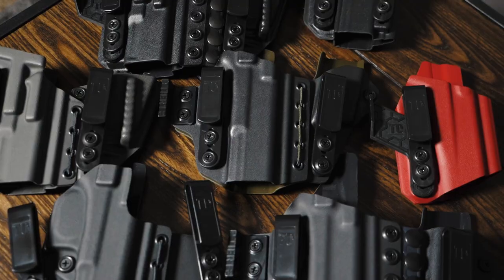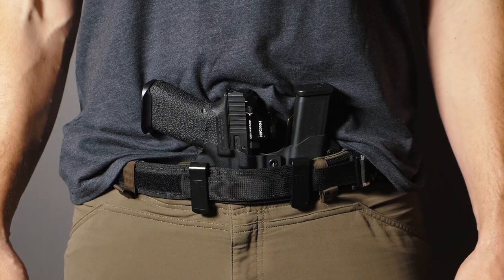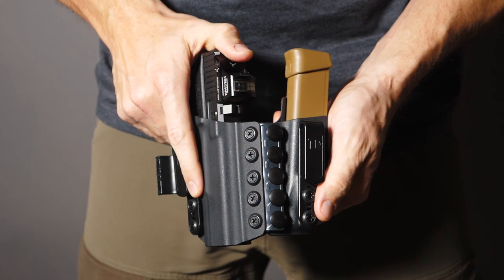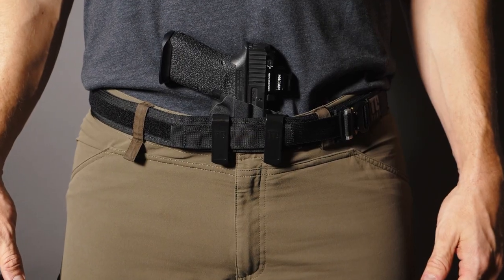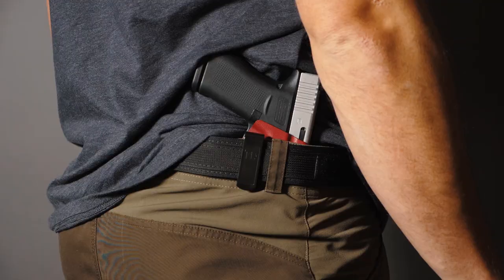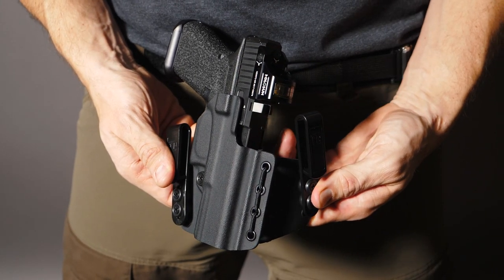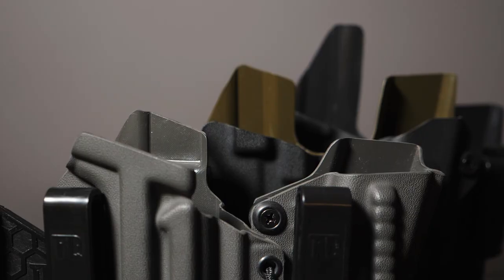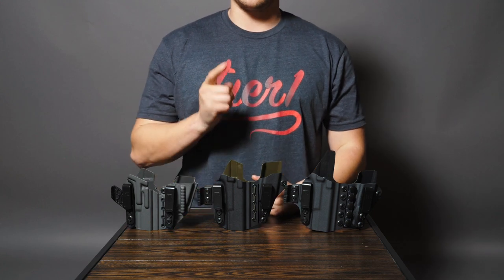Tier 1 Concealed IWB Holsters - Axis, Agis, Elite, Xiphos, T1M, T1 Echo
In this video we take a quick look at our IWB holster options and where they were designed to be worn.